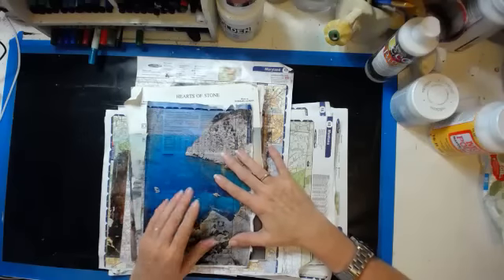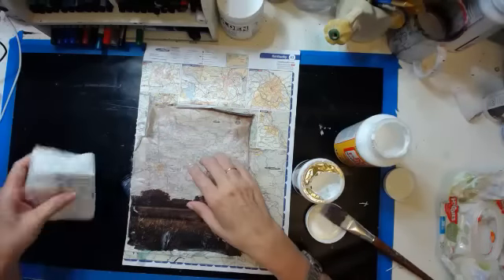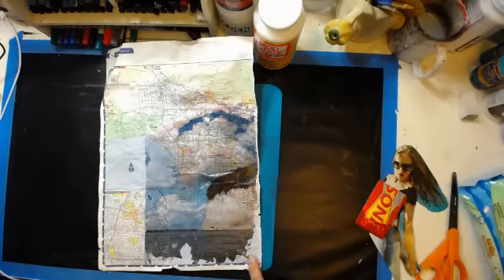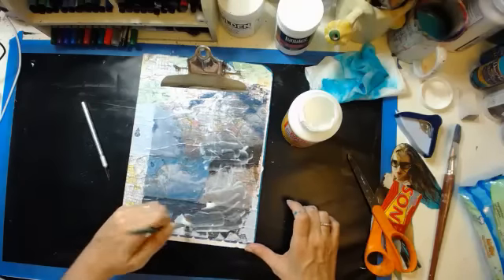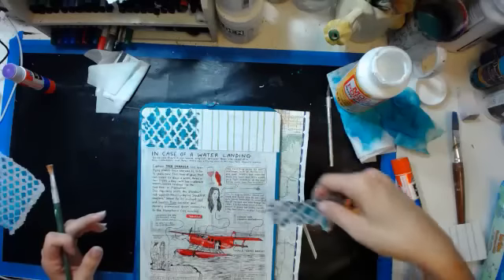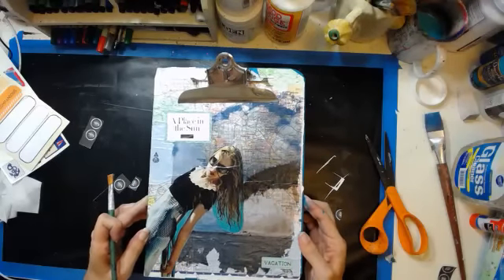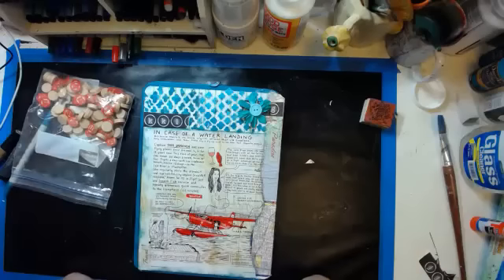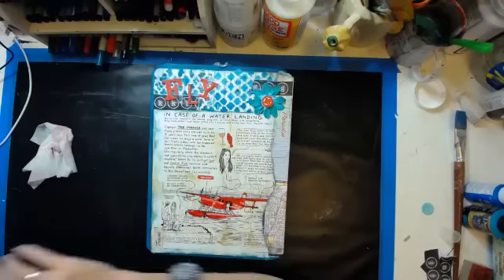Ustream Recording: Photo Transfer Results and Clipboard Art Fly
Live stream recording of an overview of several photo transfers using different gel mediums and using one of the photo transfers to decorate a clipboard